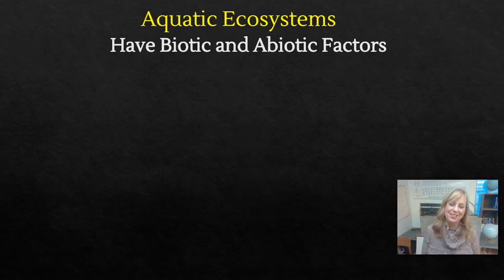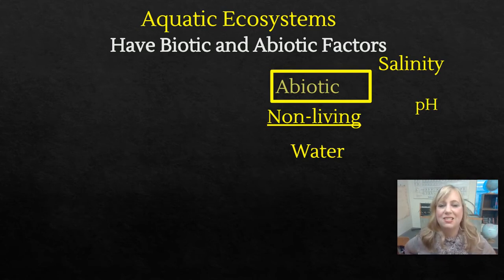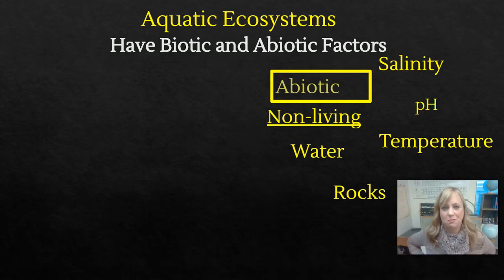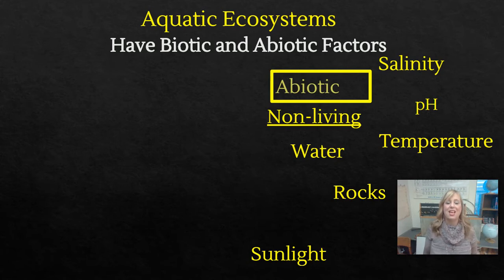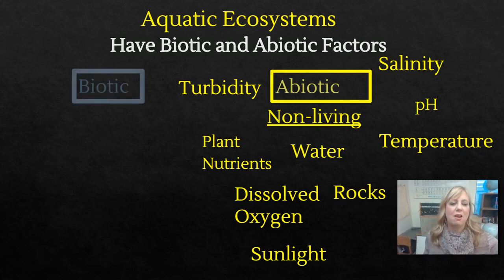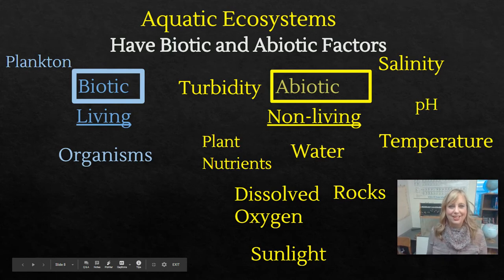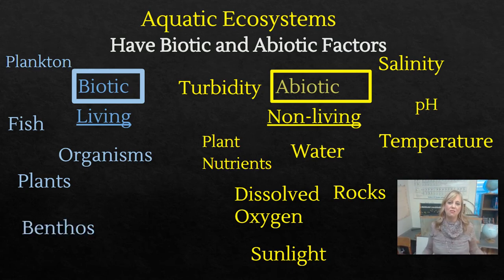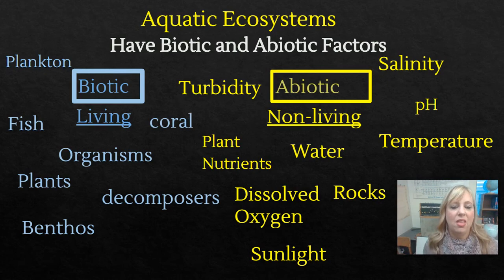AQUATIC ECOSYSTEMS Biotic and Abiotic factors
A brief review of the abiotic and biotic factors in an aquatic ecosystems.